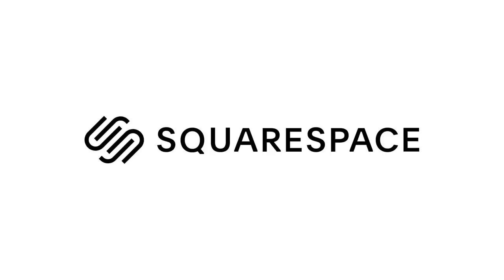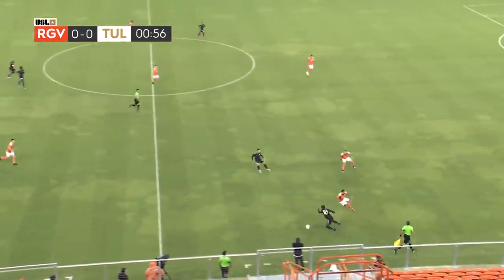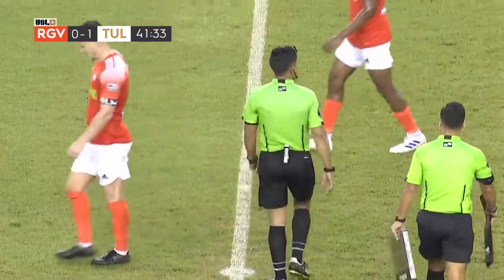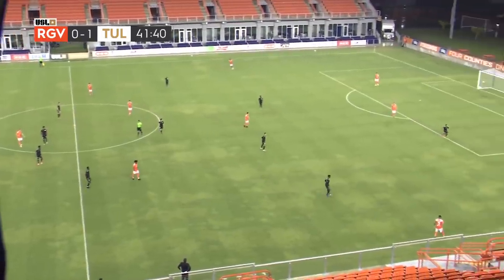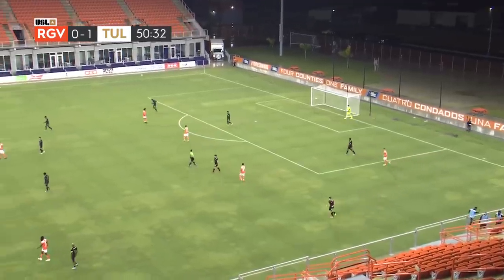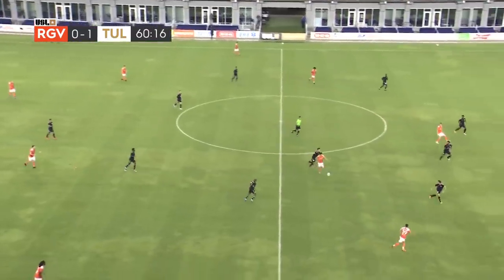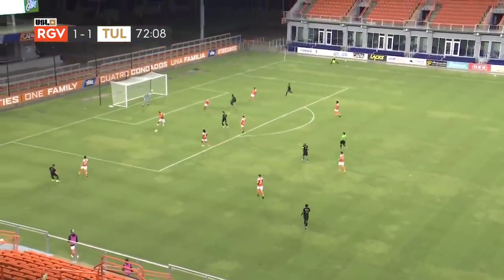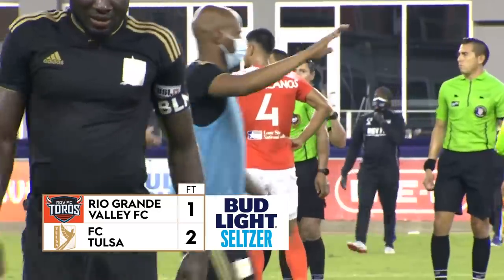Great Defensive Performance! | Every Touch Game Analysis vs RGV Toros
About Me
Name: Matt Sheldon
Age: 27
Height: 6' 0"
Weight: 170 lbs
Nationality: USA
Job: Professional Soccer Player
Current Team: FC Tulsa
Current League: USL Championship (USA 2nd Tier)
Last Team: Tulsa Roughnecks FC
Previous Teams: Waterside Karori FC, Saint Louis FC, Orange County Blues, SG Kinzenbach
Position: RB/LB/RM

My Gear:
Main Camera (Sony A7 III)
Second Camera (Canon 80D)
Main Lens (Sony)
Second Lens (Canon)
Vlogging Microphone
Bendy Tripod
Main Tripod
Editing Microphone
Podcast Microphones
Camera Lights
Favorite Soccer Ball
Spiky Foam Roller
Foam Roller
Massage Therapy Gun
Gym Headphones
Editing Headphones
Editing Software

Essentially we are following Matt Sheldon's daily schedule. Showing you his exact soccer training sessions, his workouts, his weight lifting/weight training programs, his diet/nutrition, and mentality as he progresses through his professional soccer career. We want you guys, to be able to learn, be inspired by these videos, to gather information from quality professional level training sessions and to apply this knowledge to your own life.